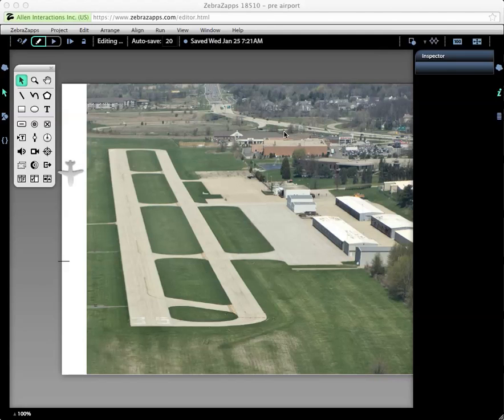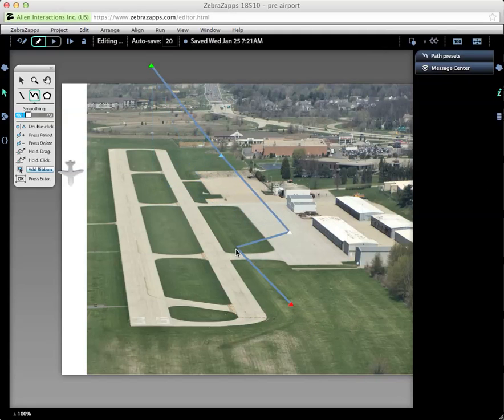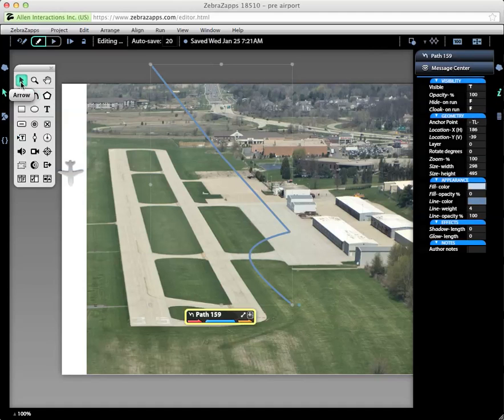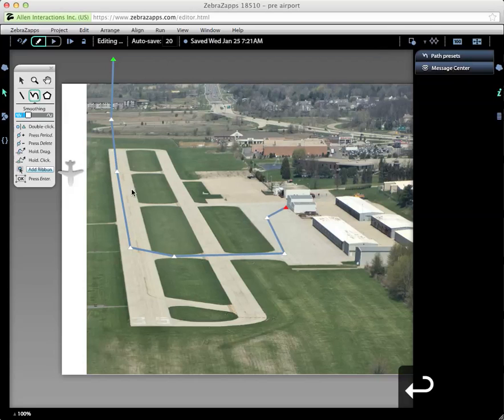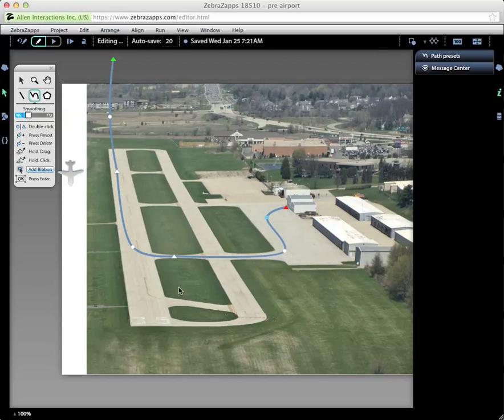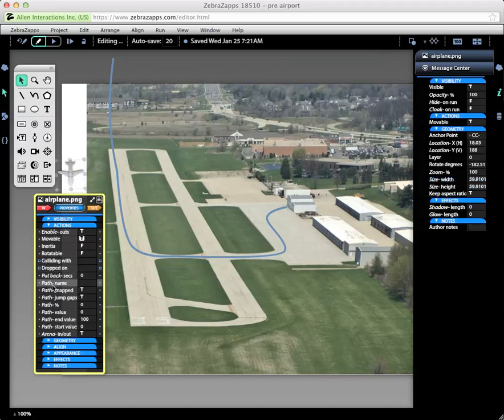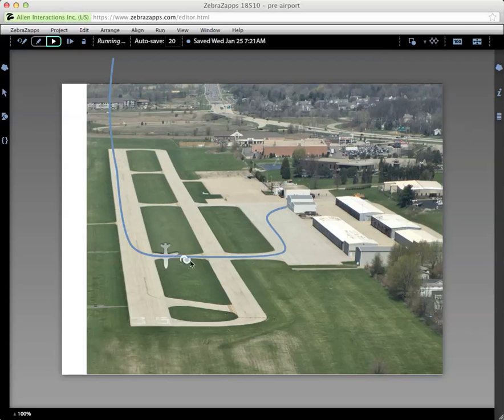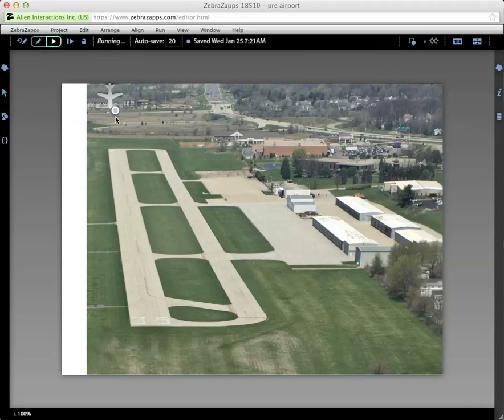This screencast (#10) accompanies the 2012 book "The Starter's Guide to ZebraZapps," by Chris Lee. ZebraZapps is a new internet authoring program from the creators of Authorware.